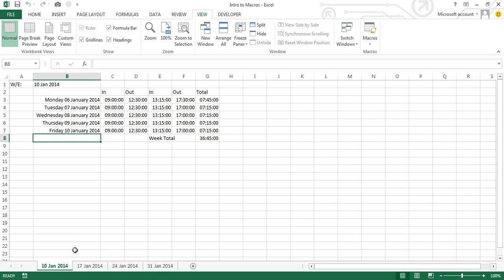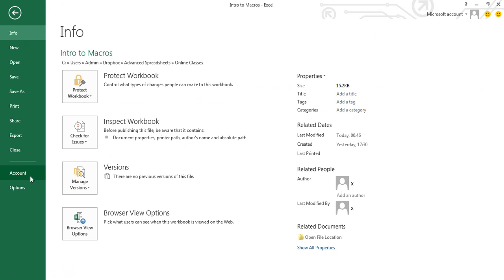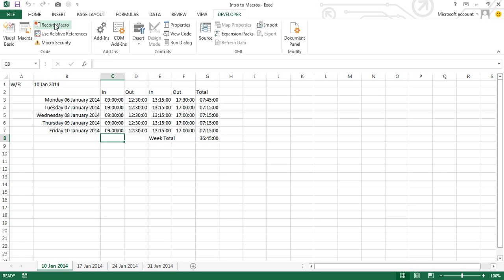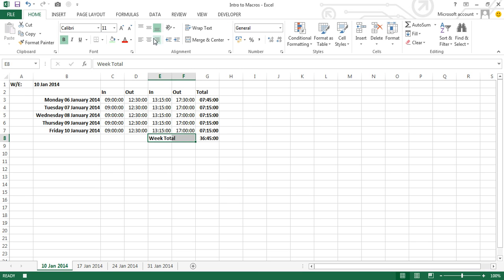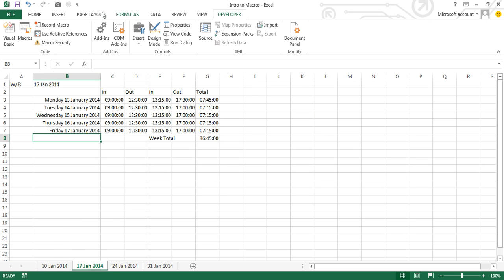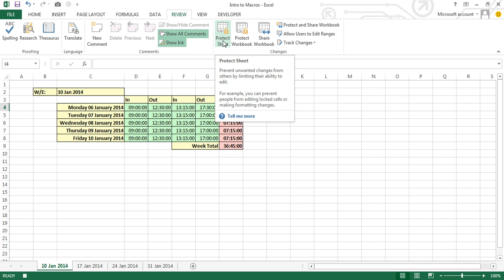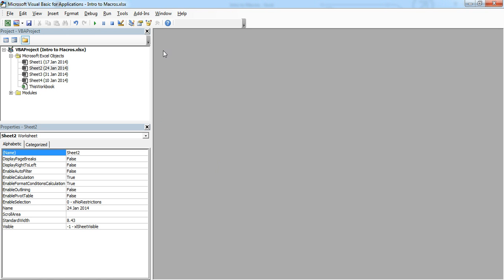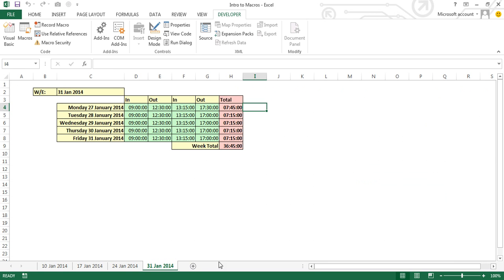Intro to Macros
Microsoft Excel an Introduction to Macros